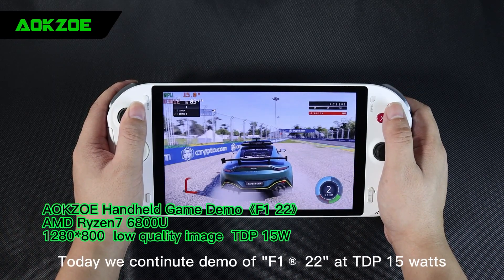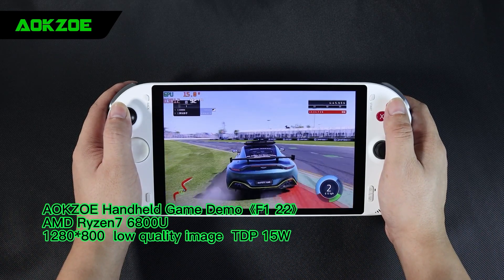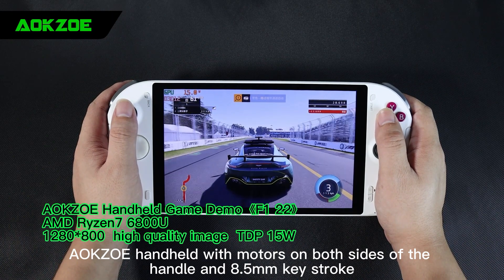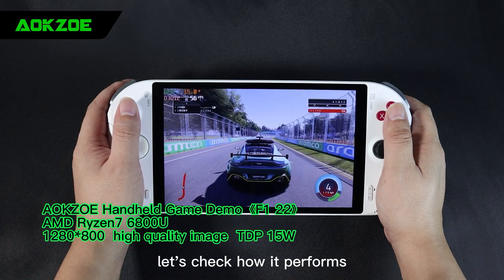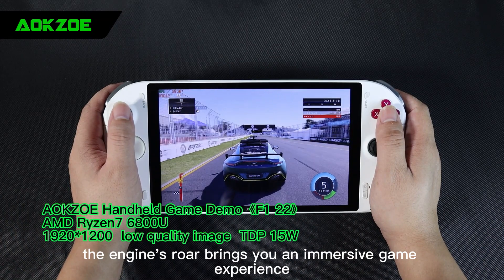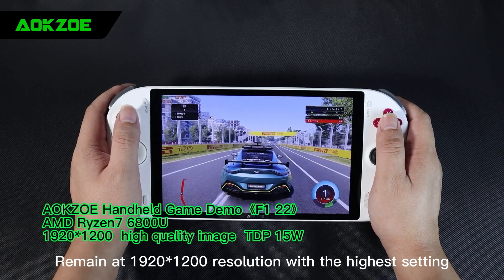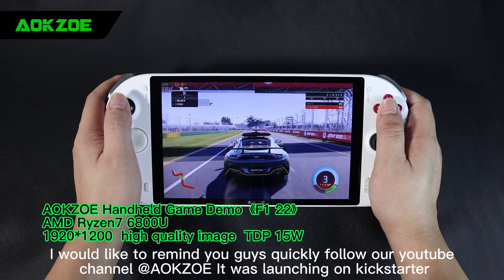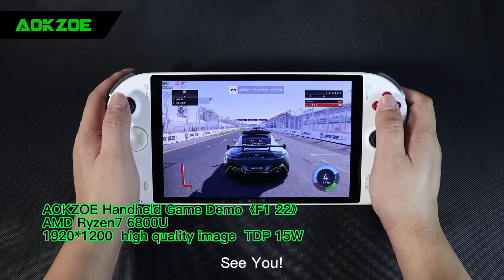AOKZOE AMD6800U 1st Gaming Handheld, game demo of ”F1® 22“ at 15 watts.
Hi,
Today we have AOKZOE game handheld， which equipped with AMD6800U to demo "F1® 22" at 15 watts, enjoy it！

AOKZOE A1 Kickstarter Campaign was launching, get your world's most powerful PC console